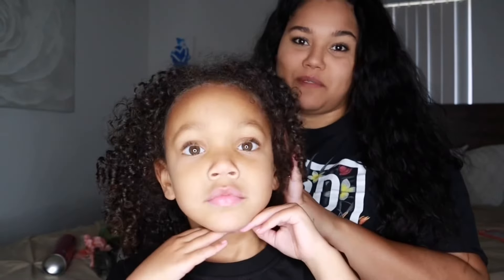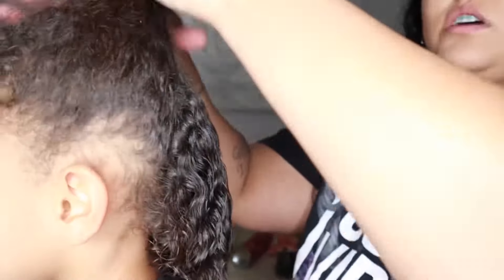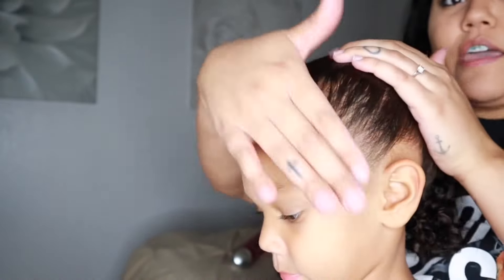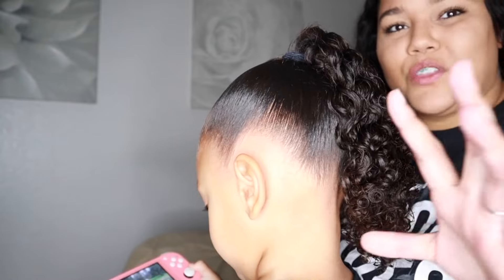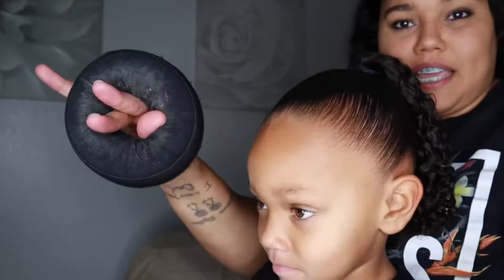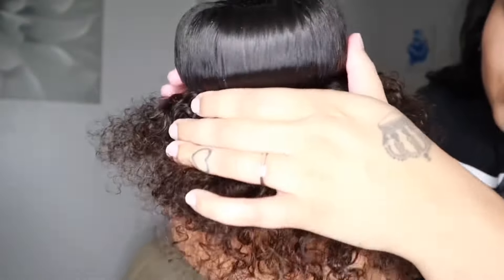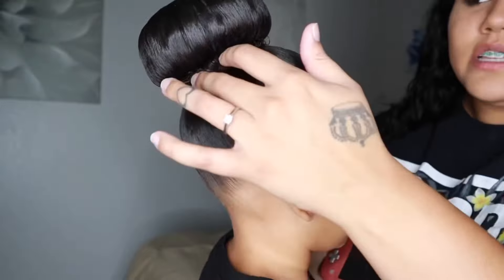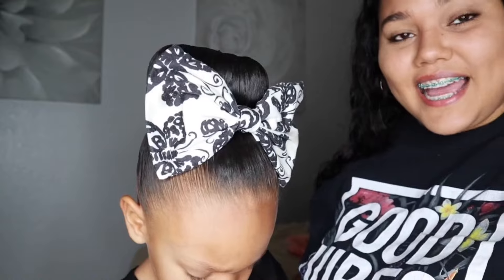Perfect Bun Tutorial | ballerina Bun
Learn how to clear the perfect ballerina bun.